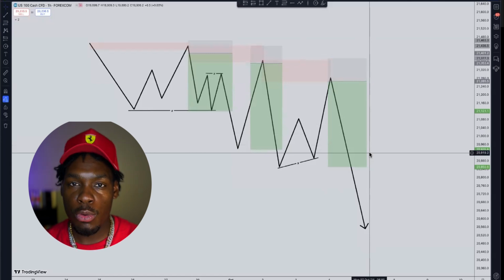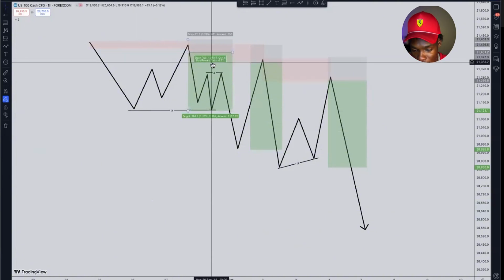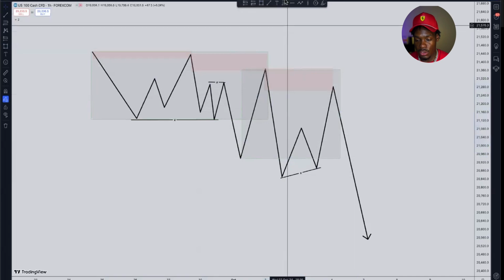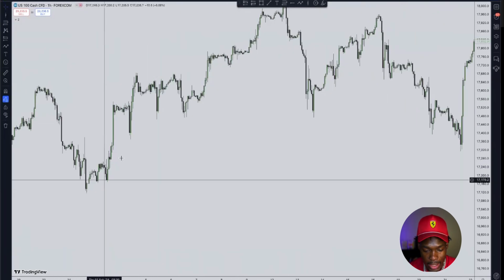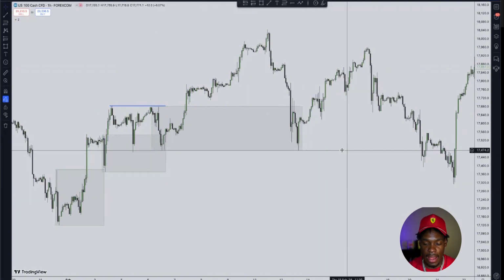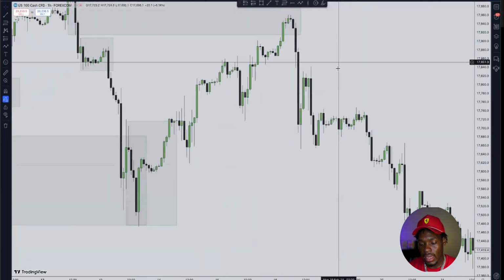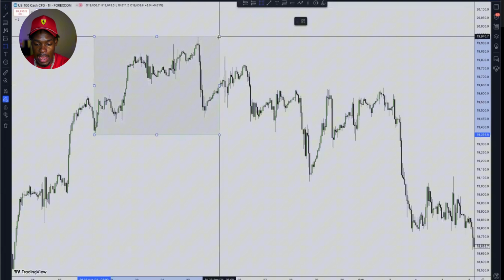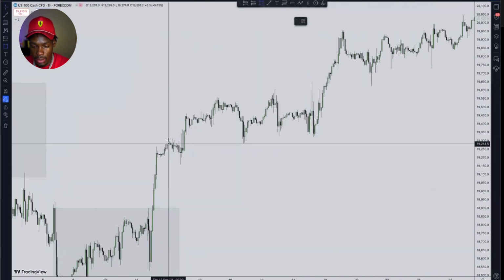The SECRET To Telling Where A Trade Will Go...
Today we are going over Expectational Order Flow and how we can utilize it to enter, exit and understand market direction. This is more of a teaser to the concept but I am introducing it so you can go back and backtest immediately or collect data and if it helps we can continue to flourish. Enjoy & Happy trading

If you are a beginner or even intermediate trades these videos will be perfect for you 👇🏿

Day trading for beginners masterclass